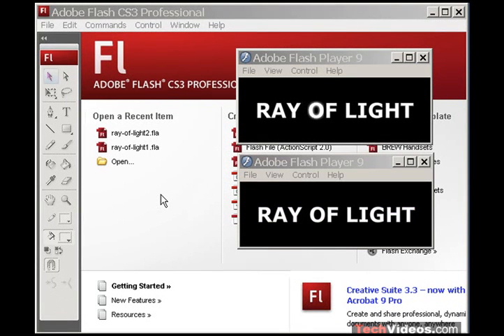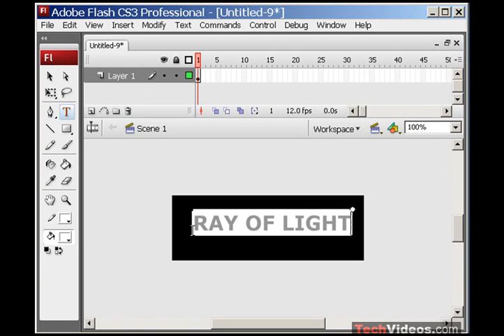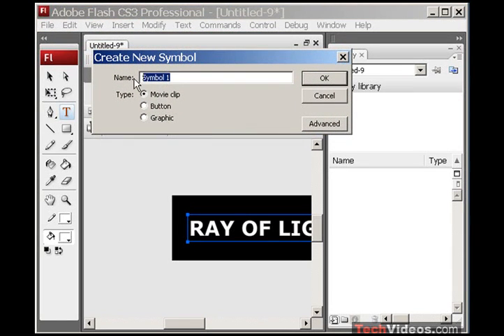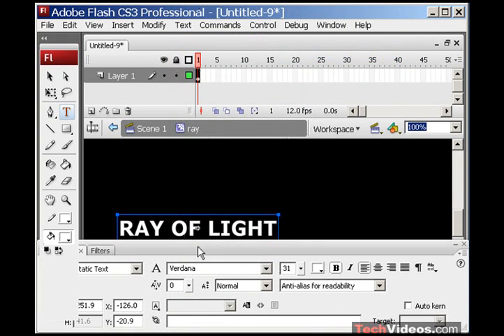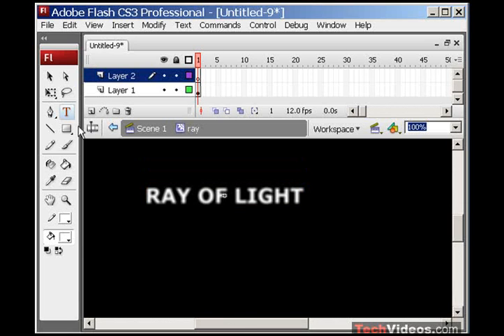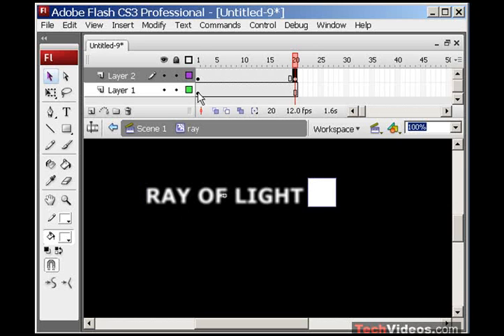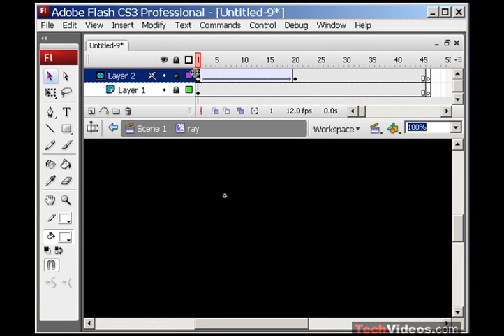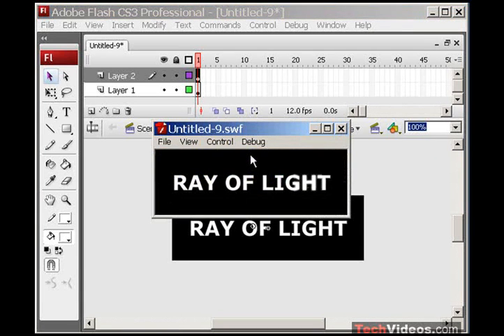ray of light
Video About Ray of light Flash CS3-from techvideos.com